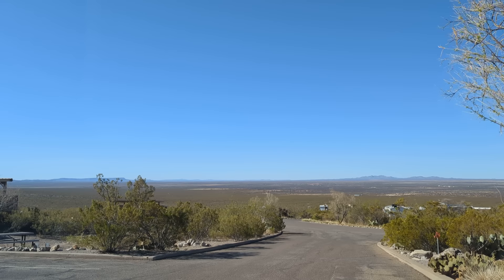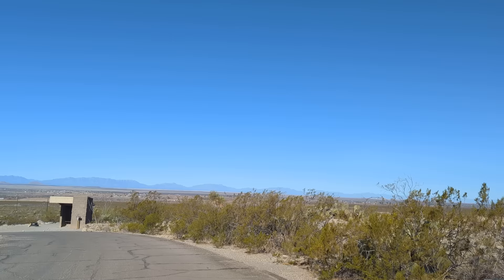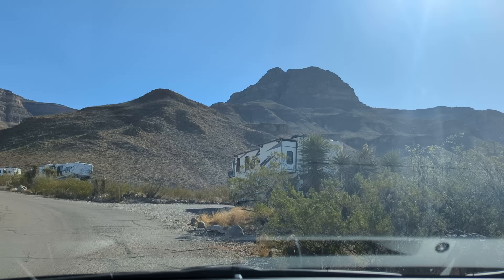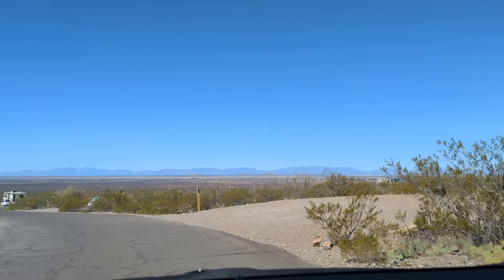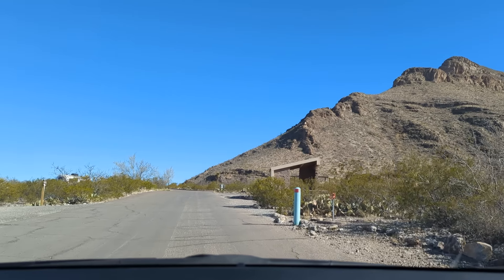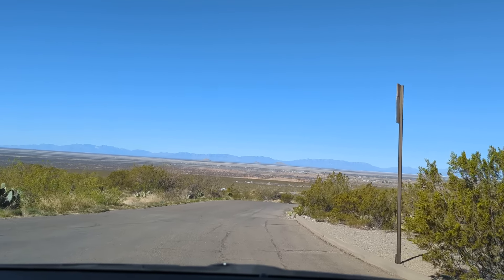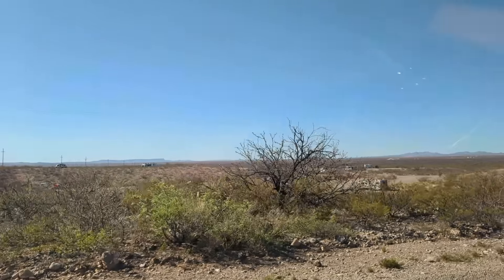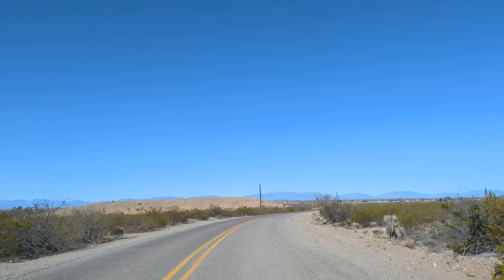RV / CAMPING...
OLIVER LEE STATE PARK NM, and NEARBY BLM camping...you choose YOUR WAY!!!   thank you!!!